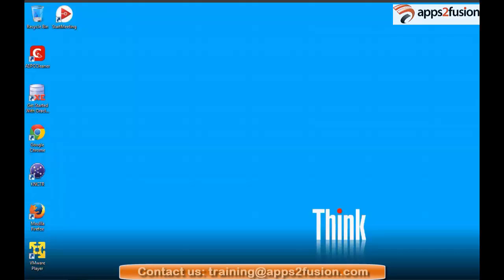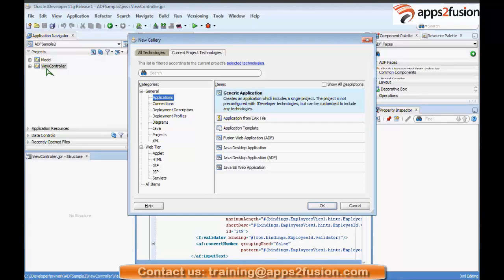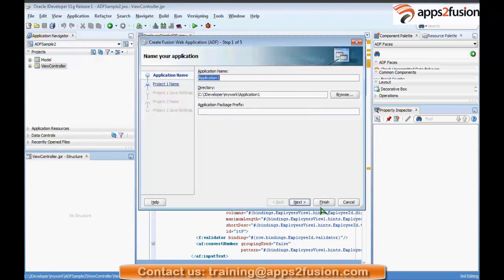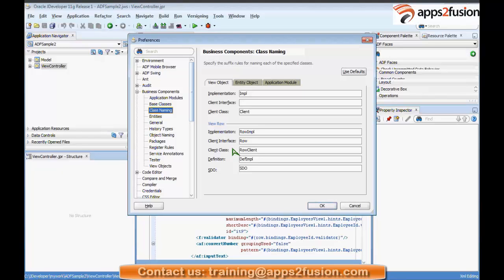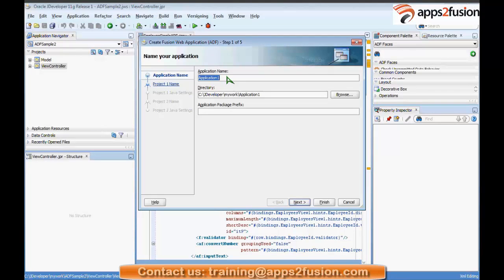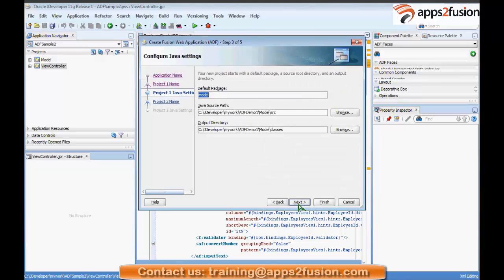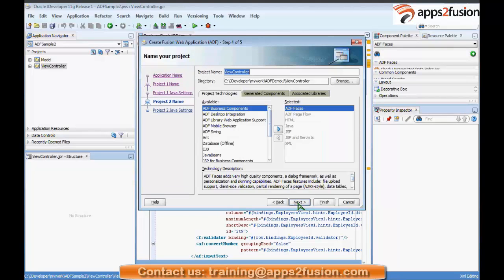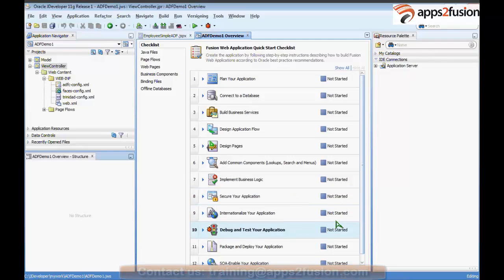How to create Web Application in Oracle ADF (Application Development Framework)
This video demonstrates How to create Web Application in Oracle ADF (Application Development Framework).